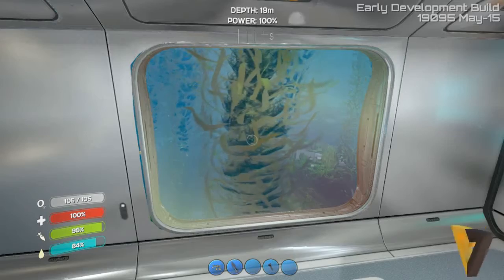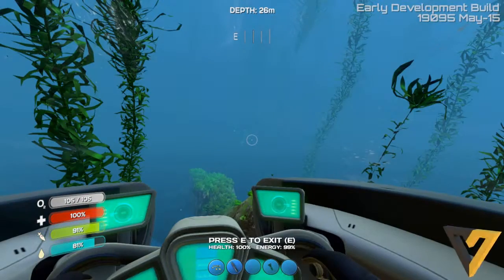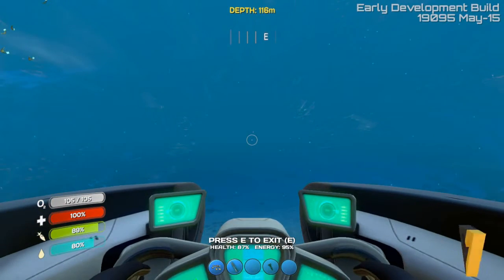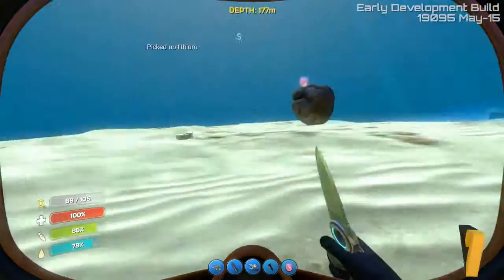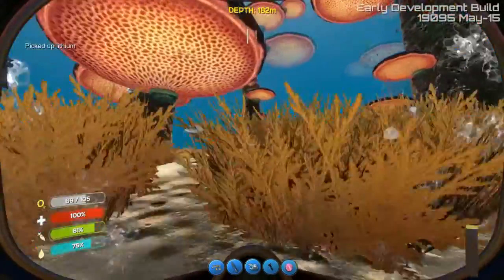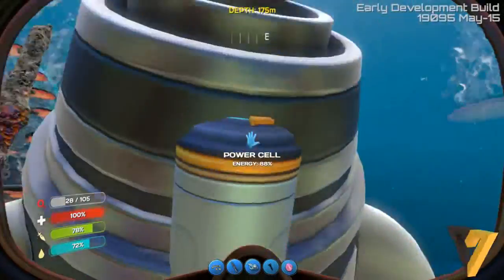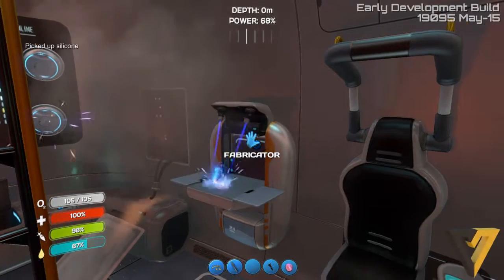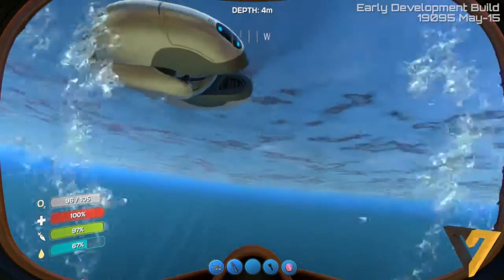Subnautica Episode Four: Building a Seamoth and Exploring the Murshroom Forest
In this episode I finally build a submarine and use it to explore the beautiful mushroom forest. While there I pick up some lithium so that I can build a cyclops.